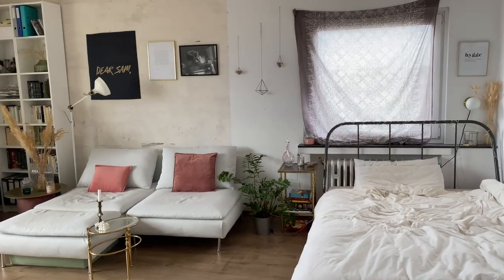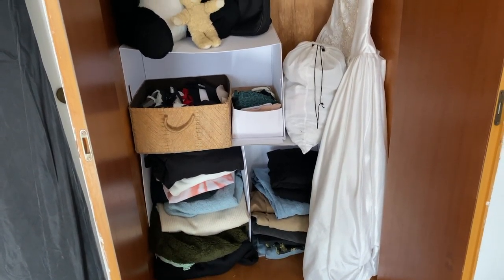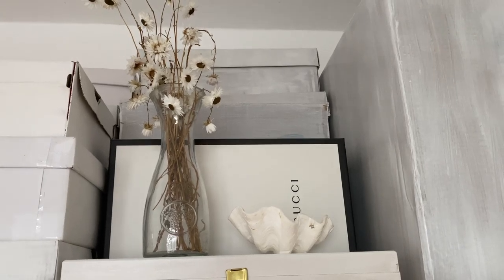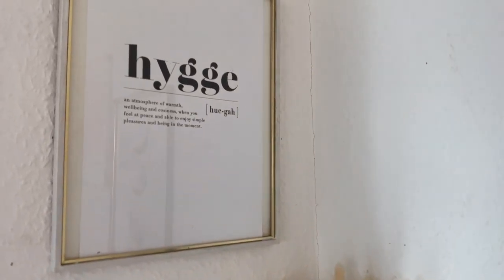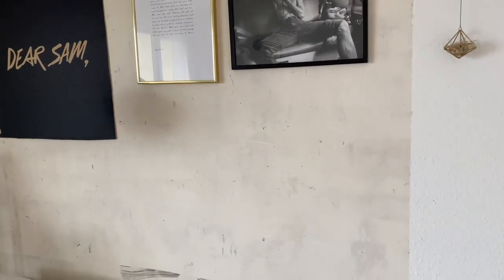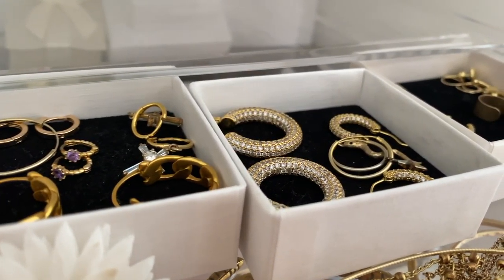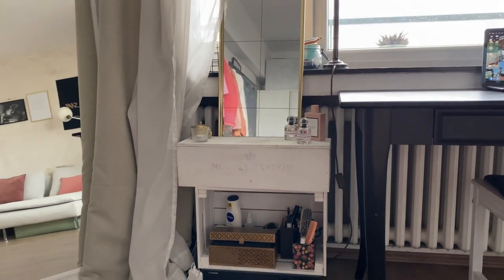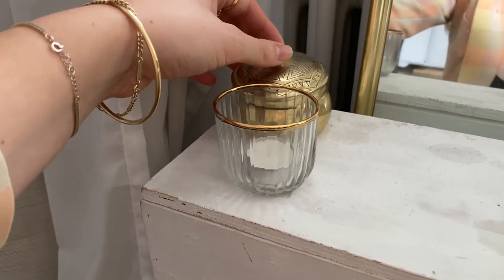AESTHETIC ROOM TOUR I showing you how I live and decorate my student room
hi guys,
you voted for a room tour so here you go.
I'm showing you how I decorated and organized my room in our shared student apartment. it took me a little while to find my aesthetic but know I feel super comfortable in the bright, natural style.
please leave some love and let me know if you have any questions about my furniture or decor :)